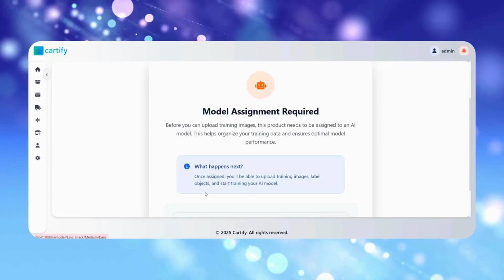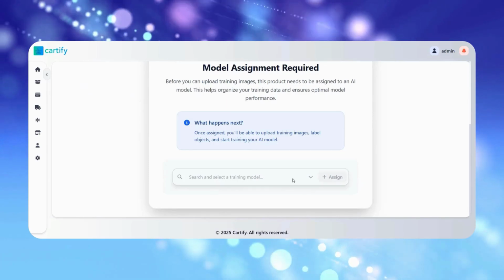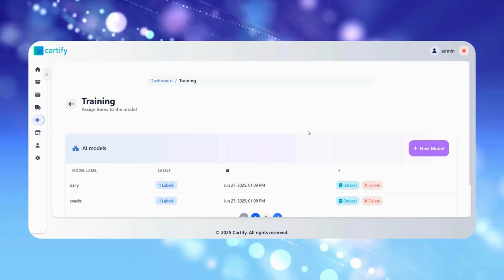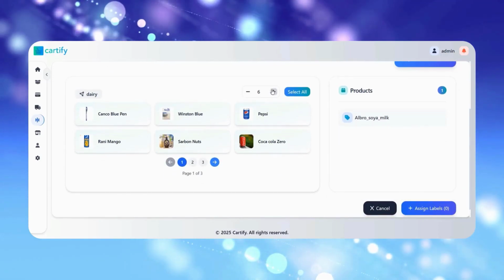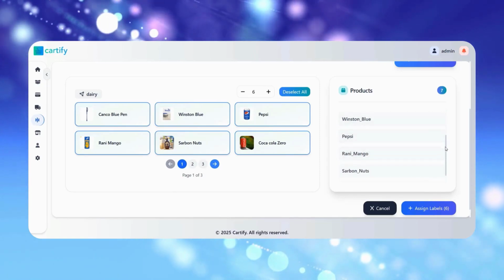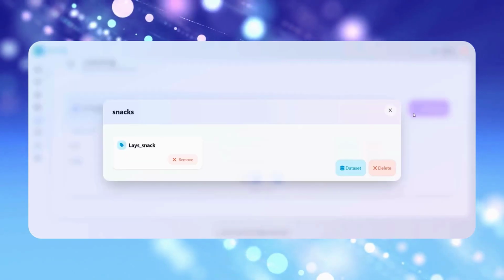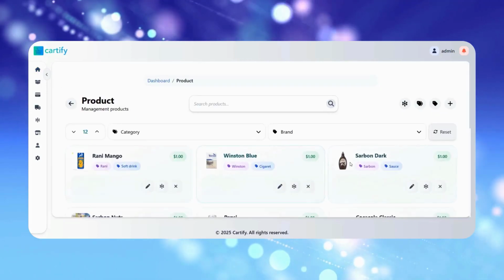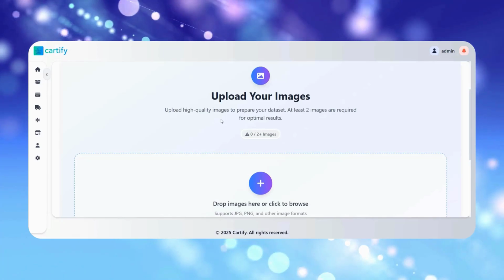Cartify AI Model Tutorial | Build, Assign & Monetize AI Models for Supermarkets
Supermarkets are evolving, and Cartify’s AI-powered platform is at the forefront of this transformation. In this video, we showcase how to create and manage AI models that streamline product identification, improve operational efficiency, and enable innovative supermarket solutions, including cashier-less setups.

Learn step by step how to:
✅ Create and name a new AI model tailored to your supermarket’s product range.
✅ Effortlessly assign products to your model using Cartify’s intuitive search and filtering functions.
✅ Ensure that each product is uniquely linked to a model, making inventory management and branch operations seamless.
✅ Explore the potential to customize AI models for your specific needs, improving detection accuracy and operational performance.
✅ Sell or rent your AI models in the Cartify marketplace, creating new revenue opportunities and enabling other supermarkets to implement cashier-less systems with ready-to-use models.

Cartify’s AI models allow supermarkets to:
📊 Optimize product identification and stock management.
⏱️ Reduce manual work and speed up checkout processes.
🤖 Integrate AI detection with products for smarter operations.
🌍 Participate in a growing marketplace of AI models, where accuracy and performance can determine model pricing.

This tutorial demonstrates how AI technology in Cartify isn’t just about automation—it’s about creating new business models, monetizing innovation, and building smarter, more efficient supermarkets. Whether you manage a single store or a multi-branch chain, AI models give you the tools to transform your operations and explore cashier-less retail opportunities.

👉 Watch this video to learn how to build, assign, and even monetize AI models with Cartify, taking your supermarket operations to the next level.